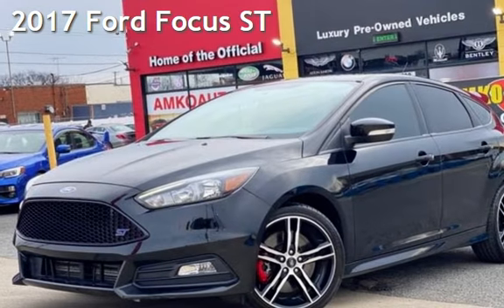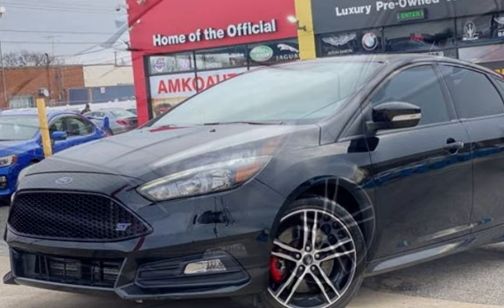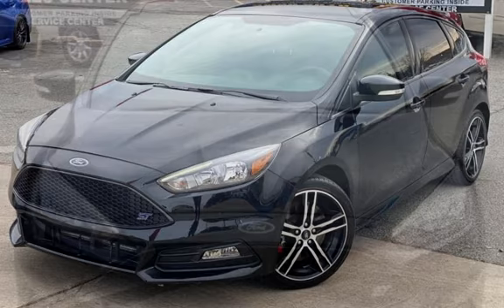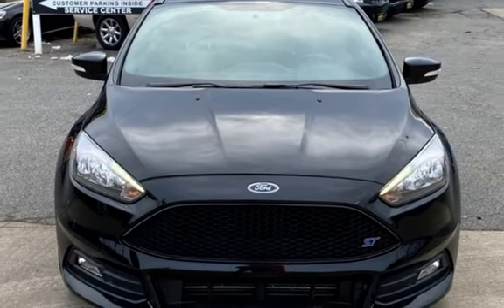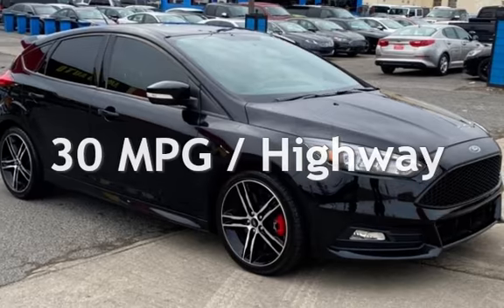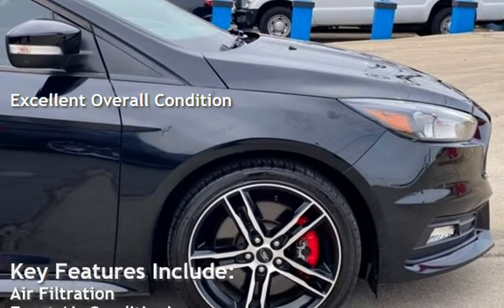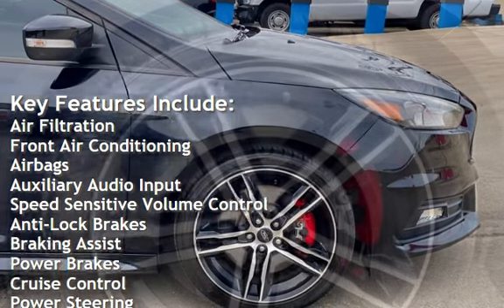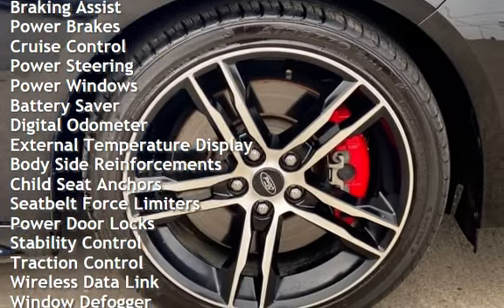2017 Ford Focus ST for sale in Temple Hills, MD